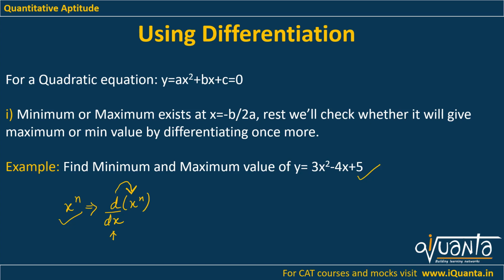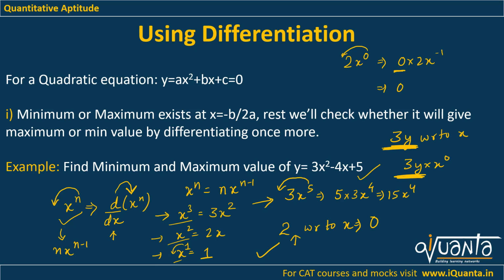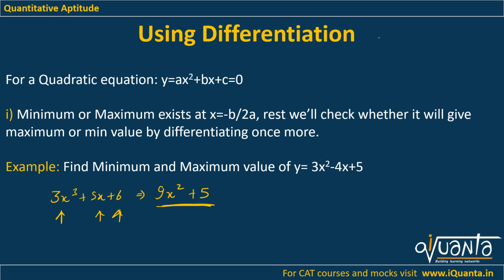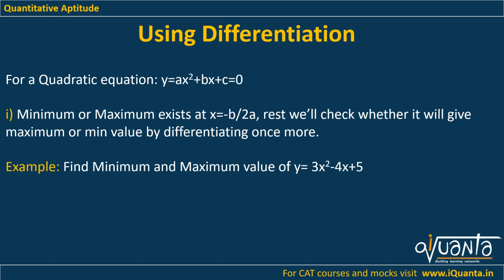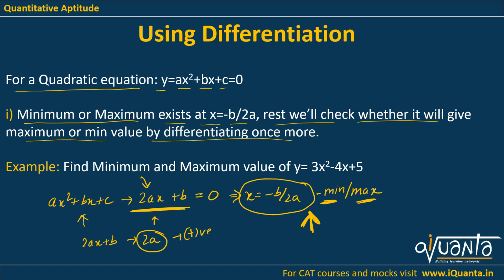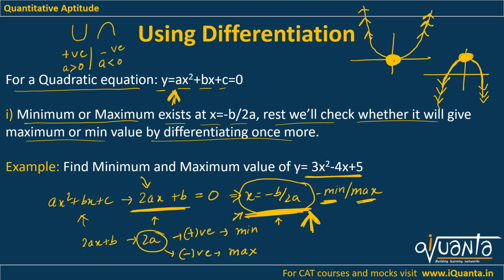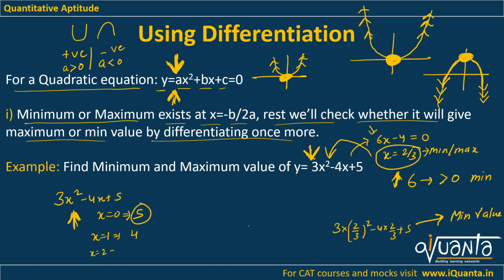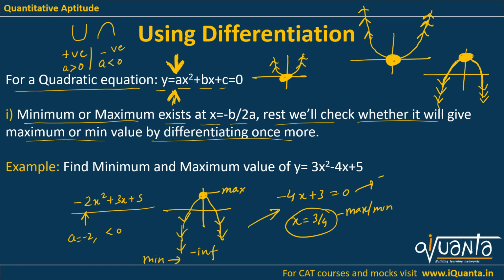Differentiation (Maximum/Minimum Value)